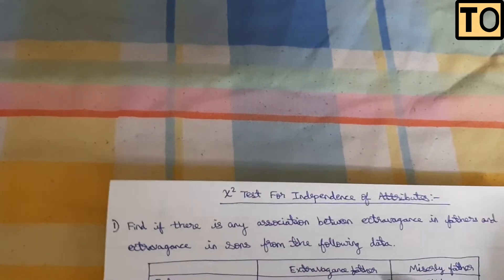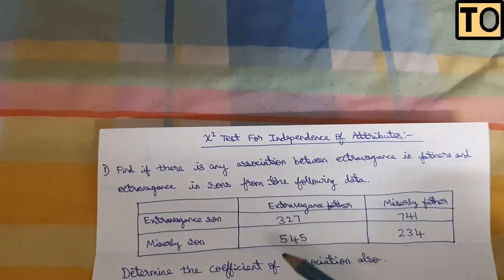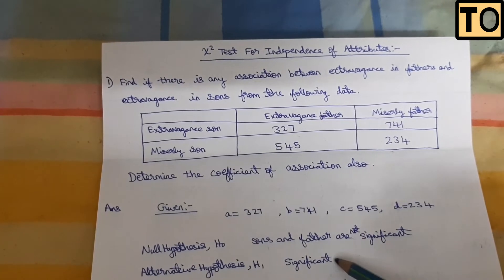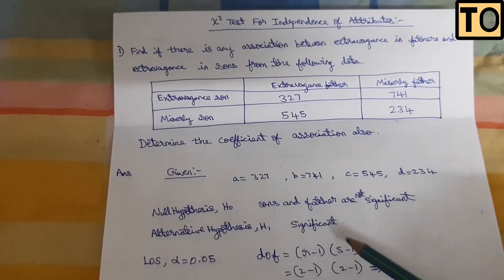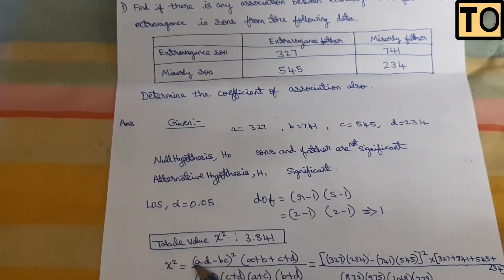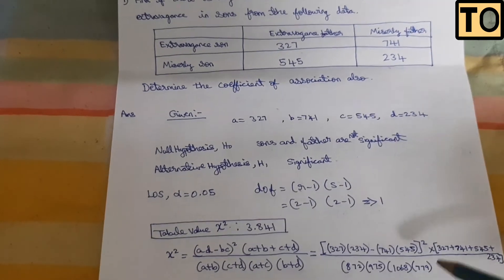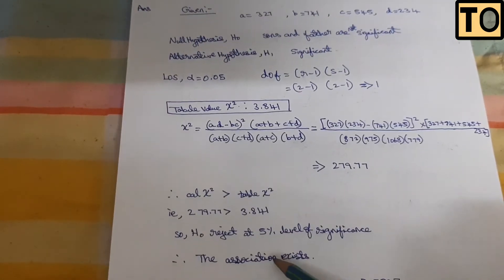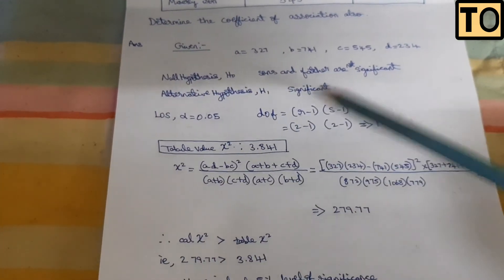Statistics And Numerical Methods | #19 | Unit - 1 | Chi Square Test For Independence Of Attributes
From This Video You Will Be Able To Know Statistics And Numerical Methods Chi Square Test For Independence Of Attributes In Tamil

MA3251 Anna University Syllabus